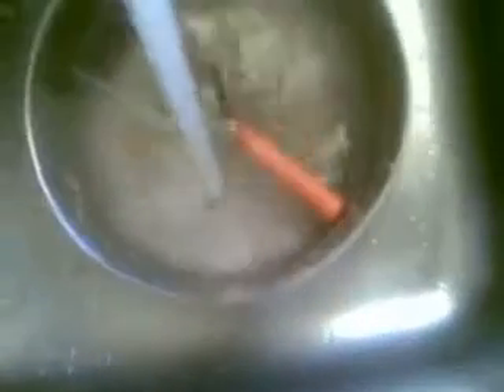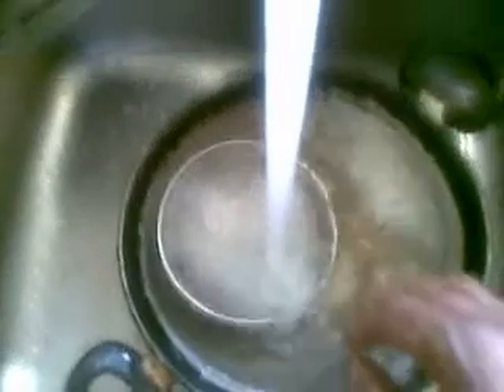Mutton Pulao by VenuG Part 2/3 Indian Lamb Rissotto With Recipe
This is My Dads Way  of Lamb Pulao A Family Heirloom Dish , modified by me